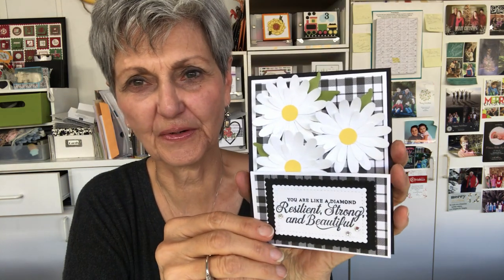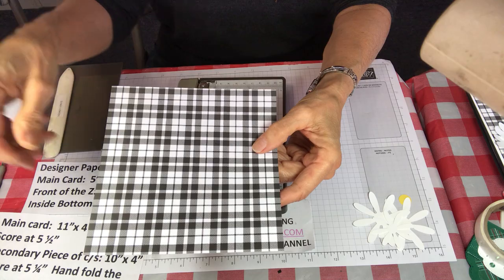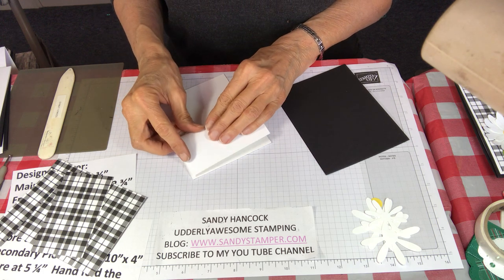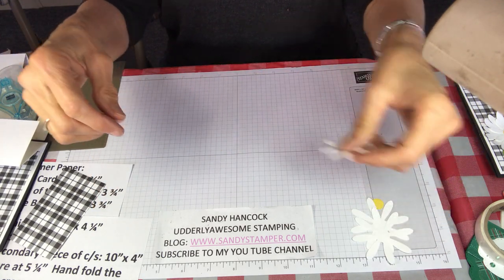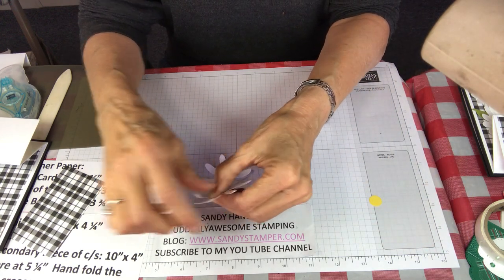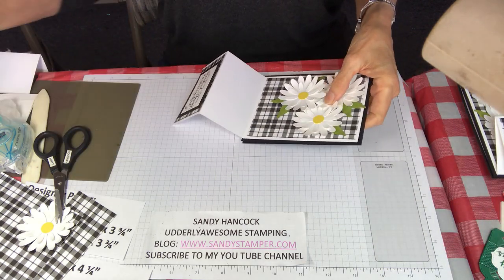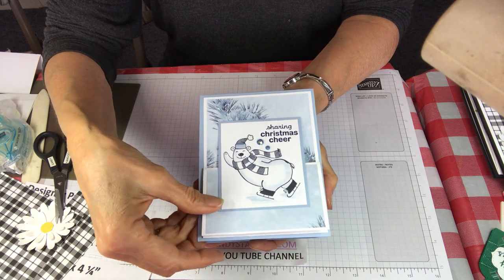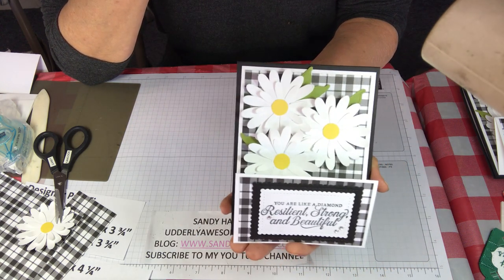Daisy Stand Up Z Fold Card